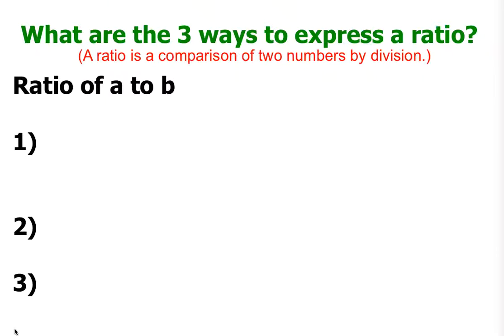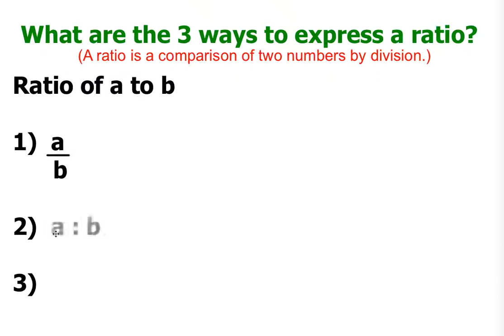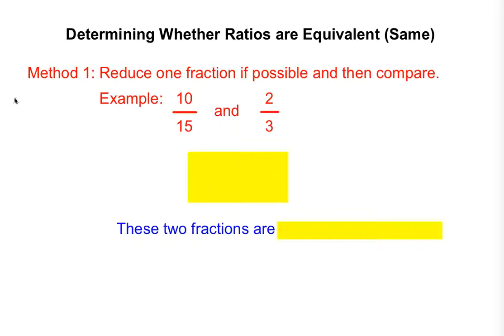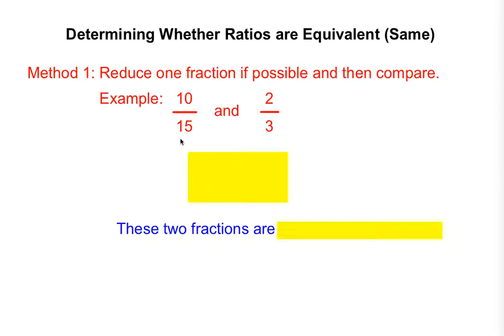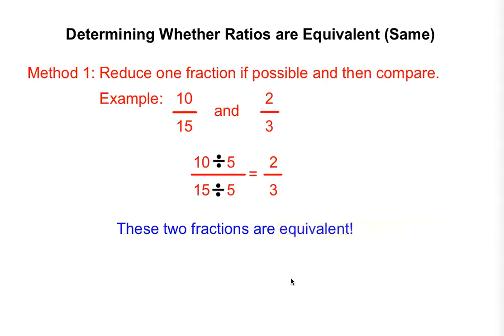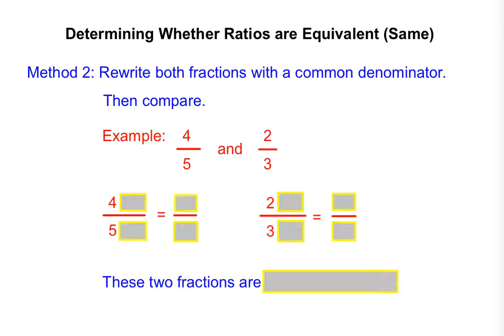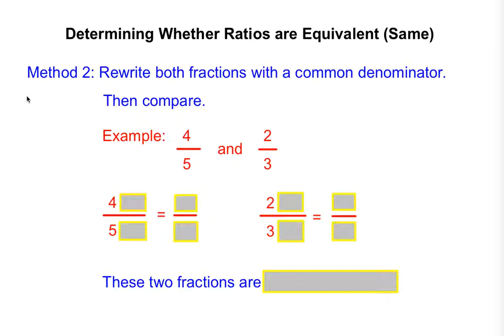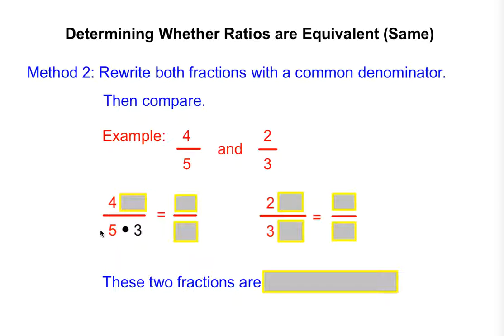Equivalent Ratios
This video tutorial will review (1) what is a ratio? (2) how to express a ratio in 3 ways and (3) how to determine if two ratios are equivalent. I will demonstrate two methods of determining equivalent ratios.